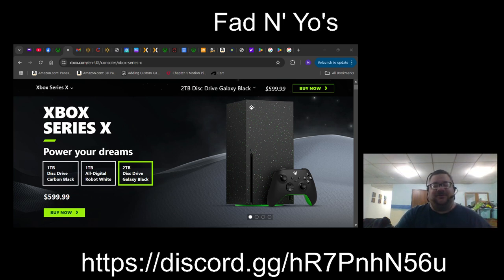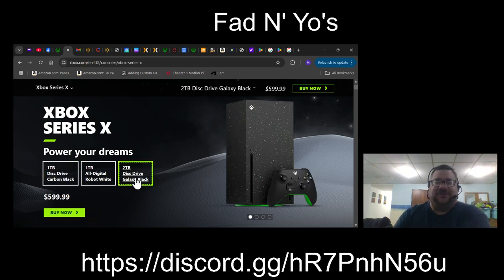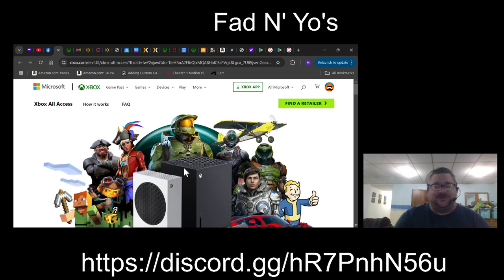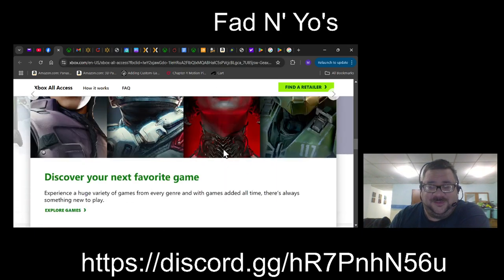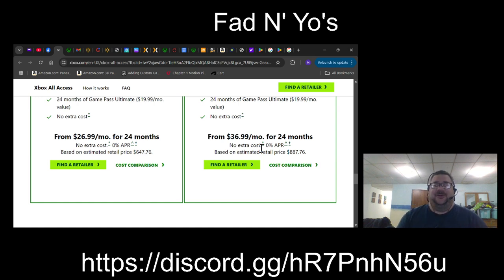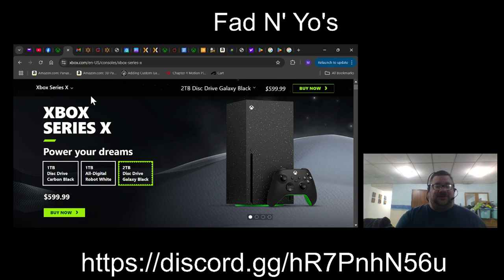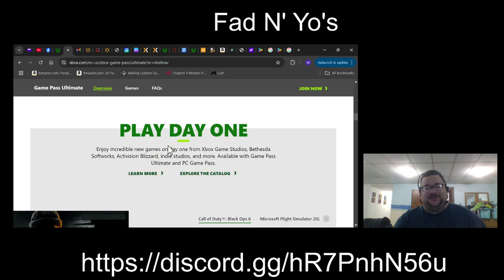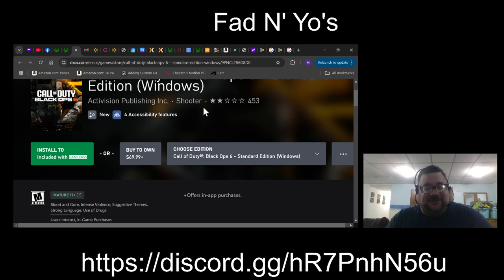Xbox Recs for gaming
Either apply for Xbox All Access if you believe you have a chance at a Xbox Series X. Or get the Galaxy Black.

Disc drive is for Xbox One games and movies.